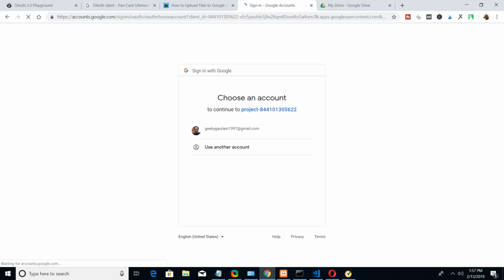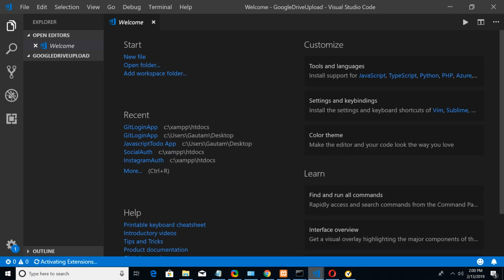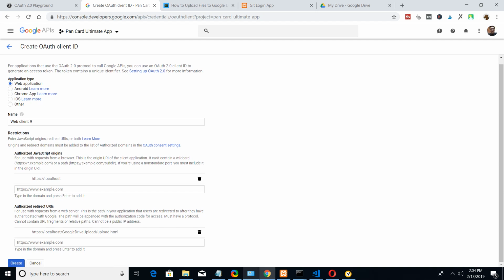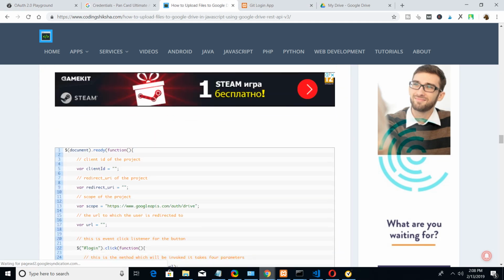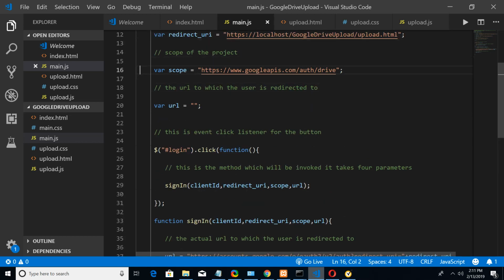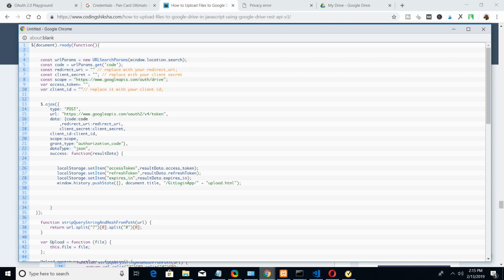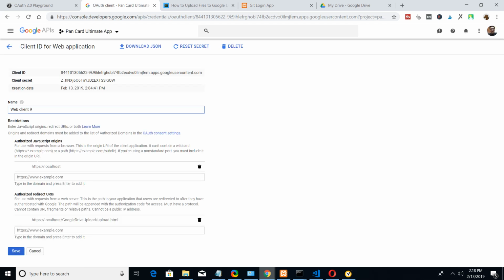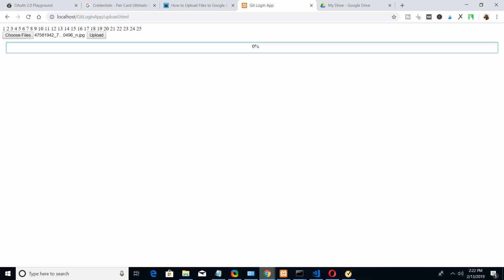Google Drive API V3 - Uploading Files to your Google Drive in Javascript